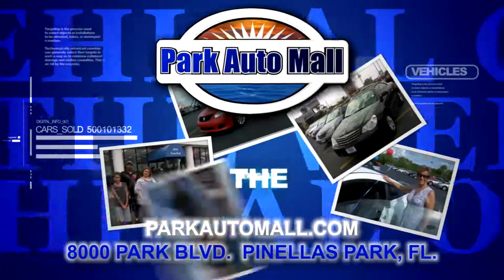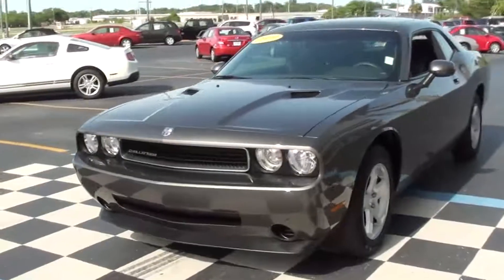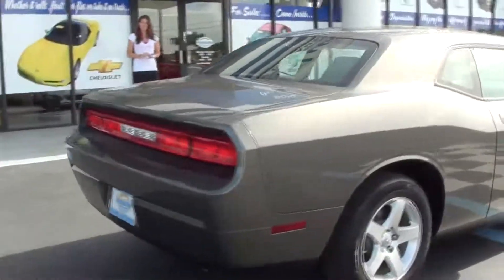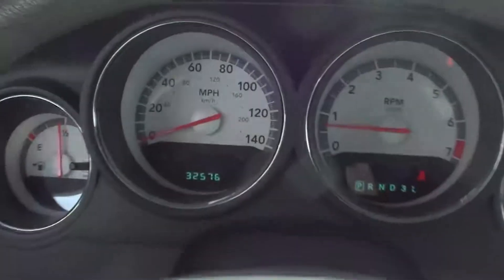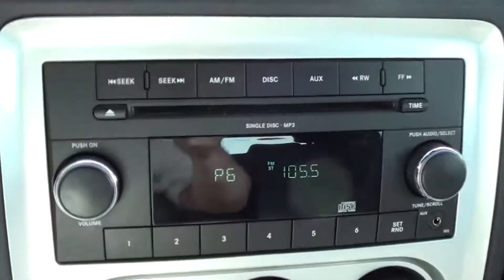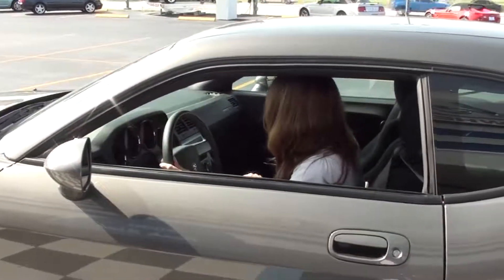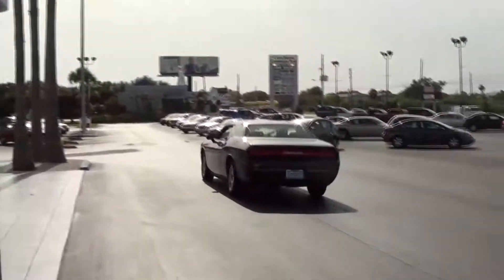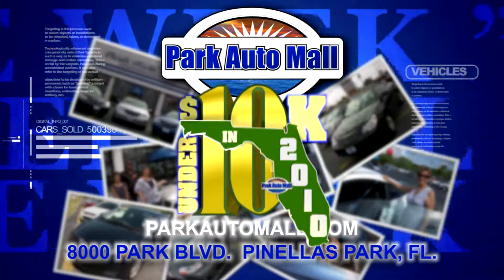2009 Dodge Challenger For Sale In Pinellas Park Florida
Park Auto Mall in Pinellas Park Florida has this new Dodge Challenger in. Watch as Tiffany gives us her video presentation. This car has a very unique color..check it out